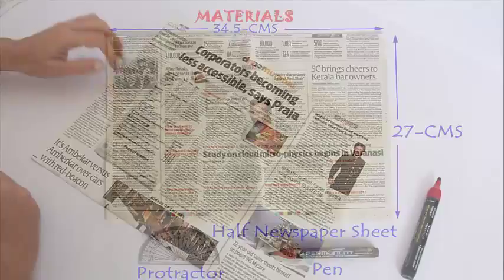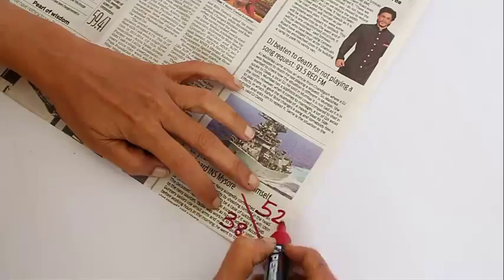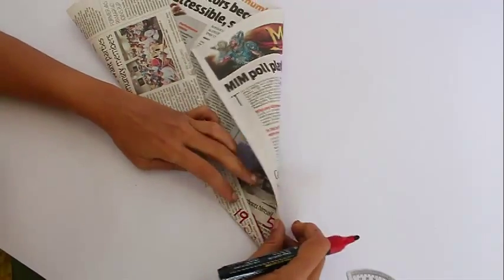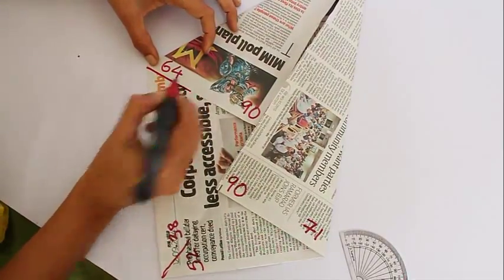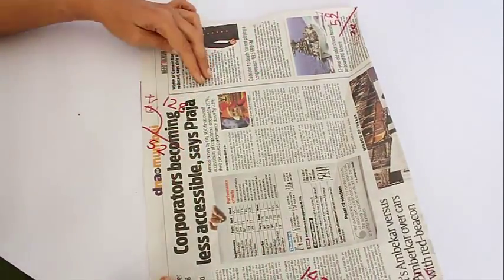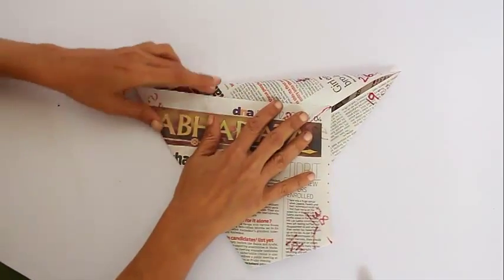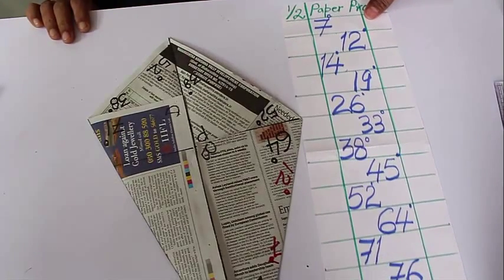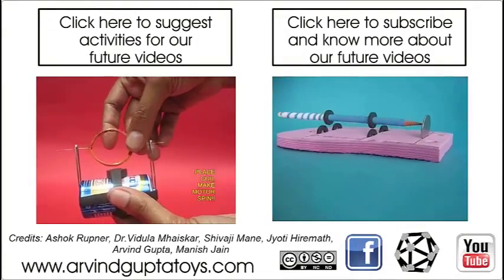Newspaper Protractor | English | Maths Teaching Aid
With half a newspaper you can make a wonderful protractor to measure at least a dozen angles. When you fold the rectangular (half newspaper) along its diameter you divide the right angle corners of 52-degrees and 38-degrees. This opens up a lot of possibilities of discovering new angles. This work was supported by IUCAA and Tata Trust. This film was made by Ashok Rupner TATA Trust: Education is one of the key focus areas for Tata Trusts, aiming towards enabling access of quality education to the underprivileged population in India. To facilitate quality in teaching and learning of Science education through workshops, capacity building and resource creation, Tata Trusts have been supporting Muktangan Vigyan Shodhika (MVS), IUCAA's Children’s Science Centre, since inception. To know more about other initiatives of Tata Trusts, please